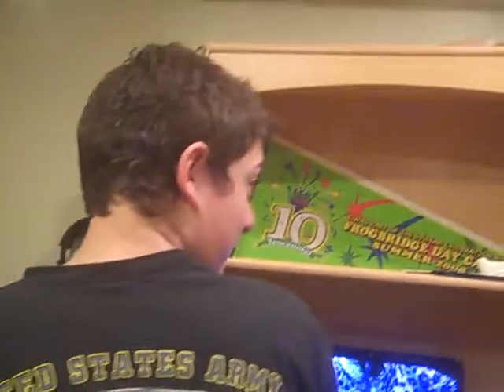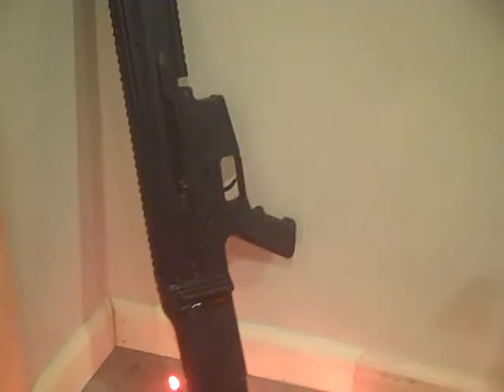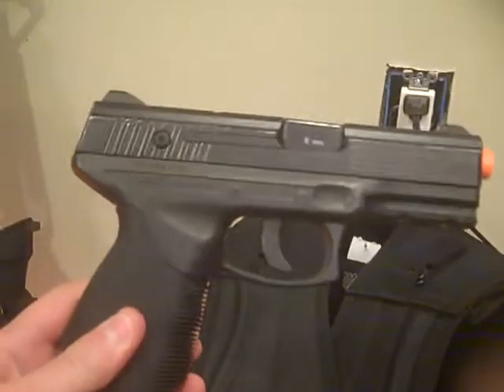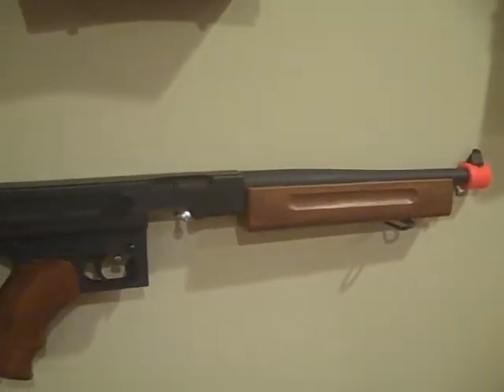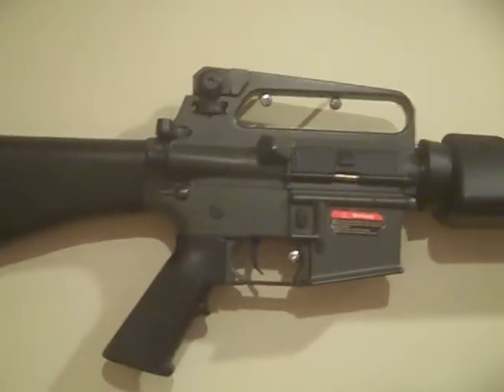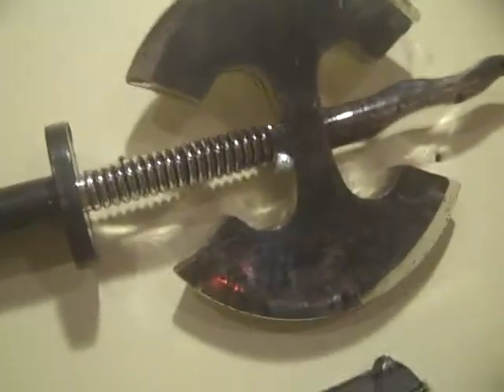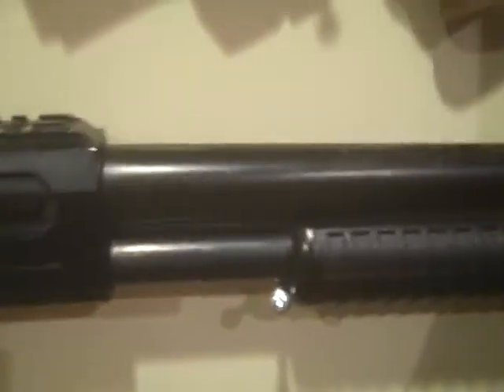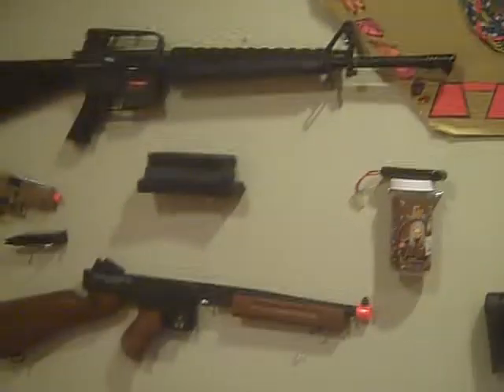airsoft collection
This is my second video and it's about me and my friend Taro's airsoft armory. This is all of his guns and 2 of my guns because we filmed this at this house. Enjoy!